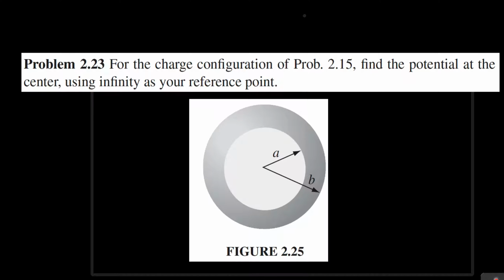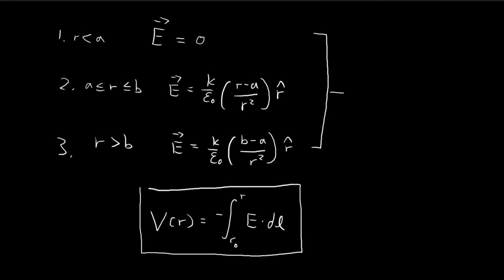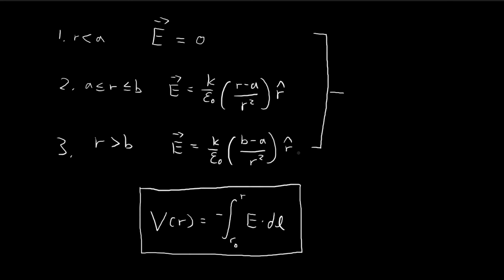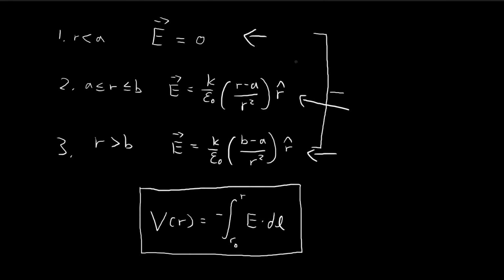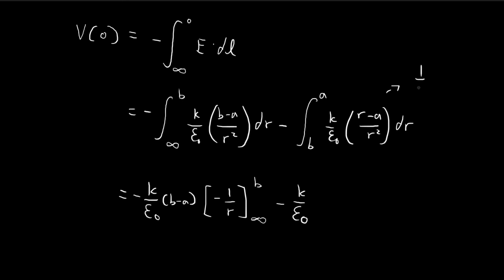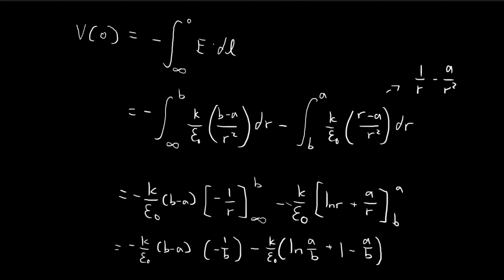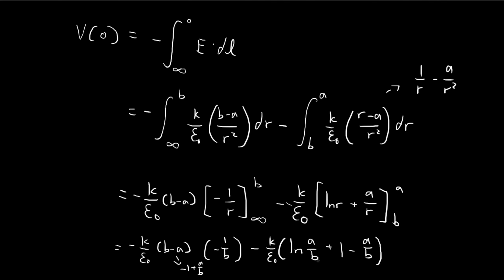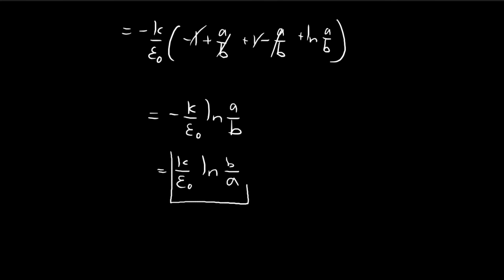Problem 2.23 | Introduction to Electrodynamics (Griffiths)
A simple example on finding the electric potential through the electric field. This problem quickly descends into an elementary integration problem.